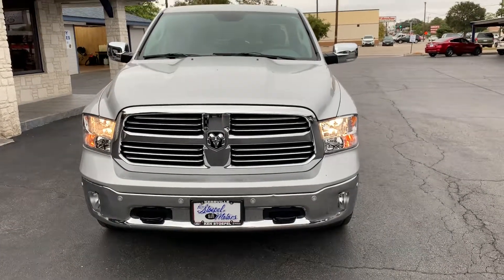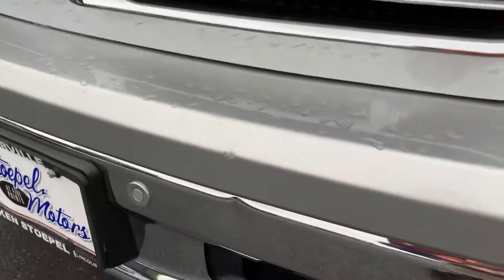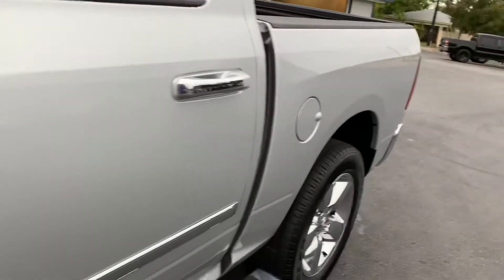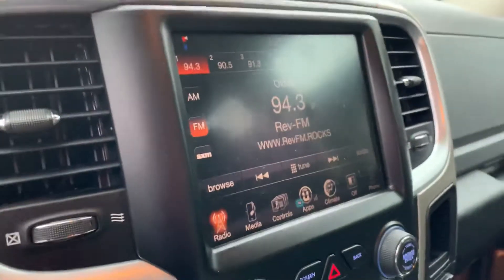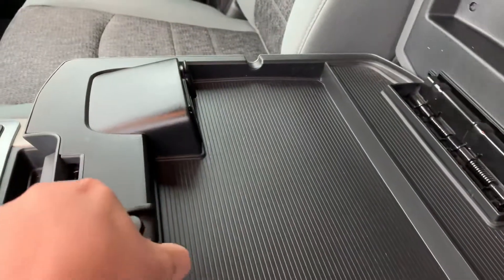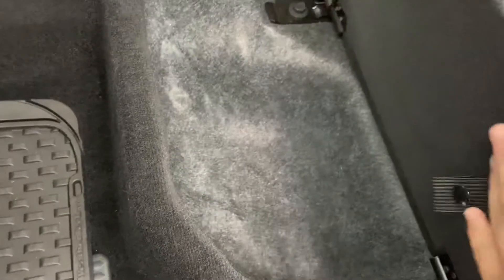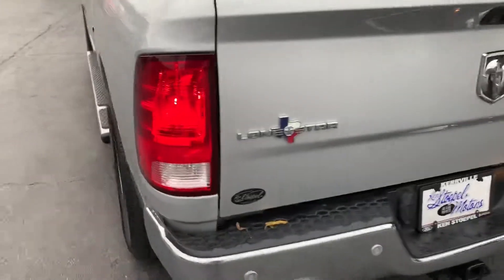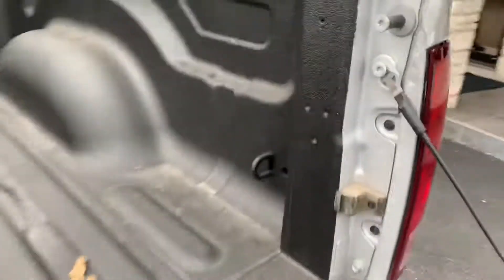Ram 1500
Walk around